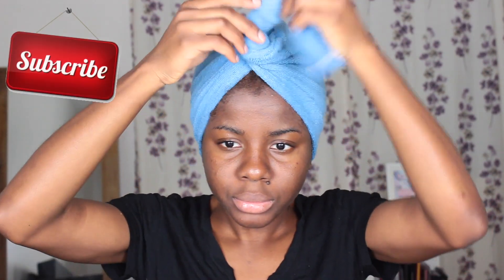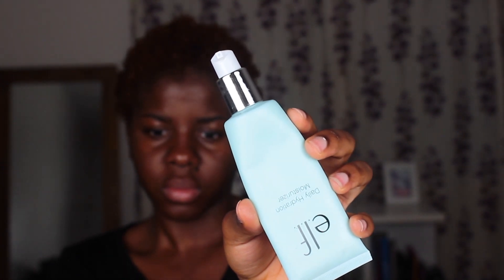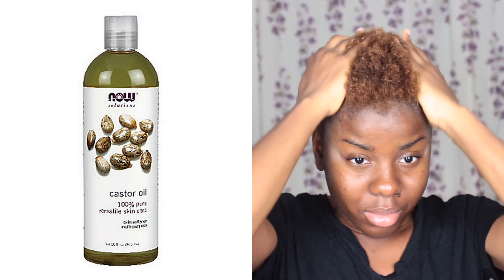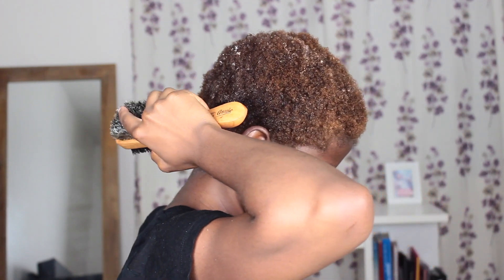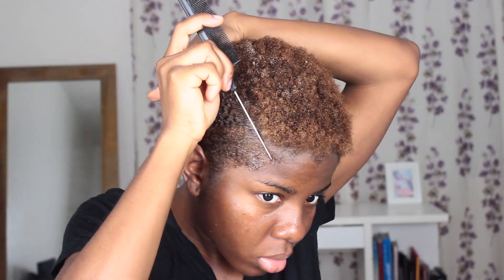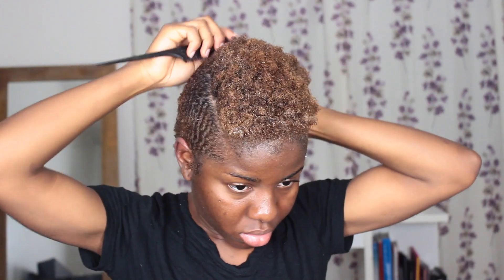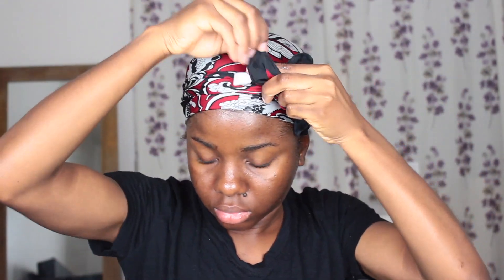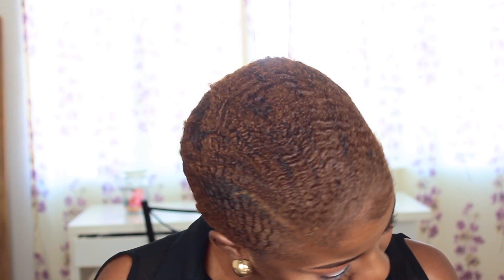How to slick back 4C Natural Hair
This video showing how I  sleek back MY 4C TWA Hair. I hope you Enjoy.